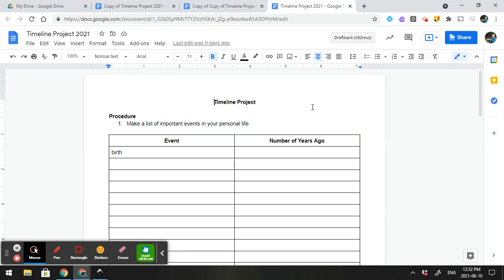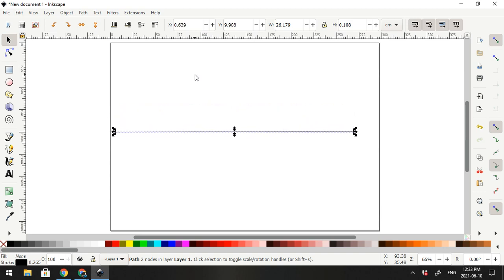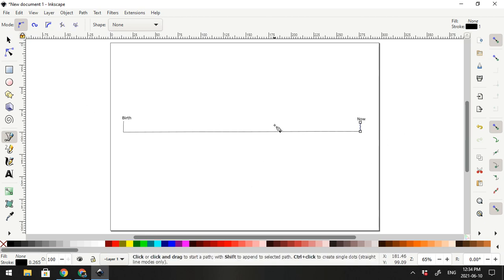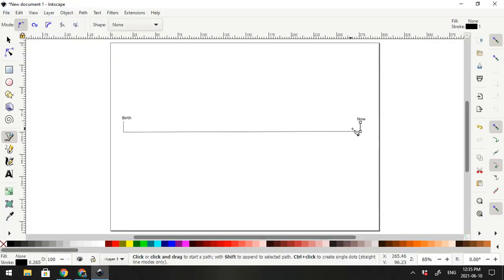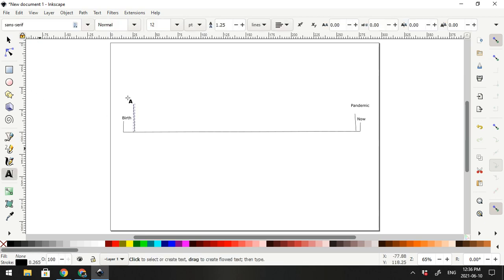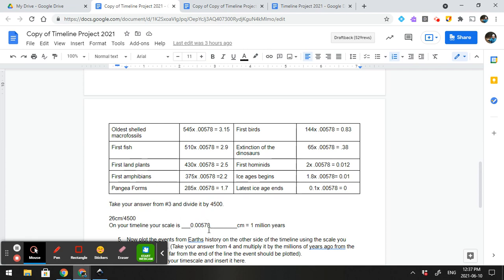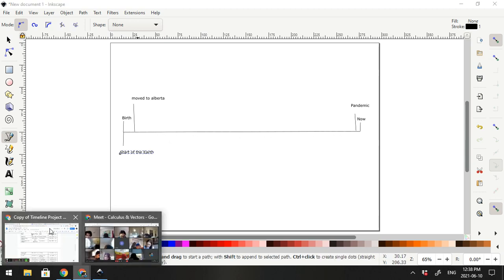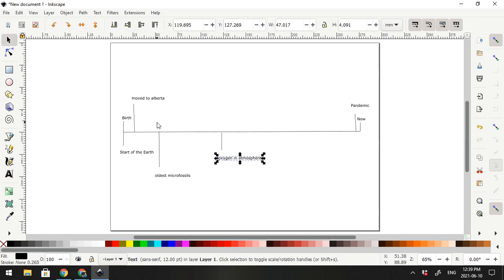How to Make your Timeline